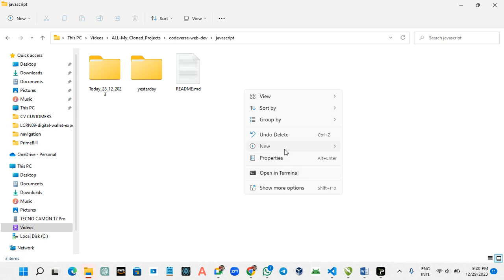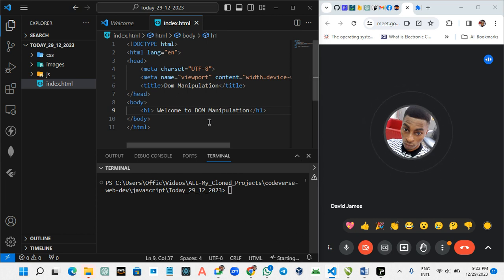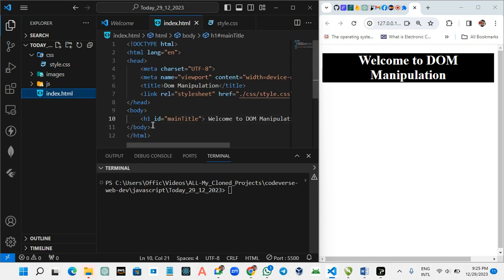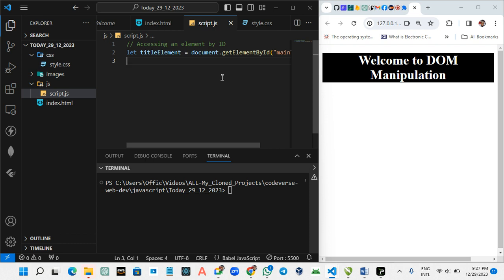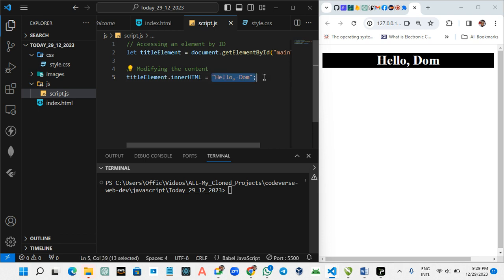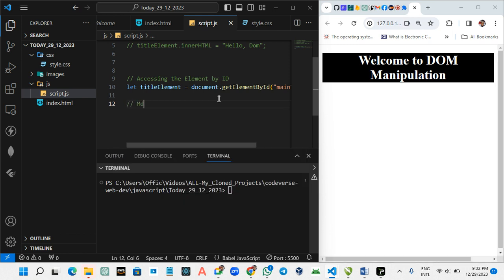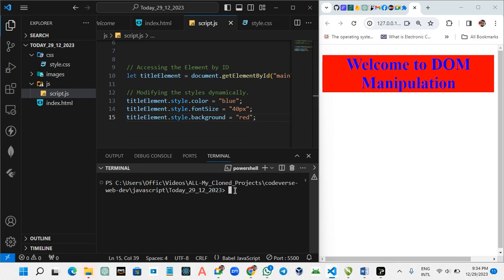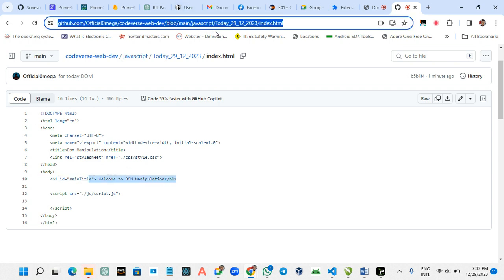Intro Js part8